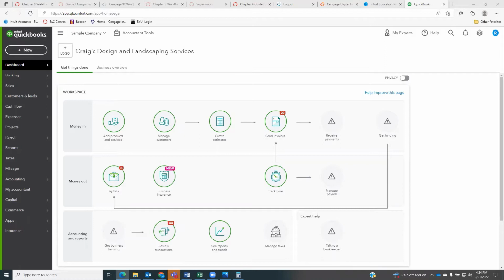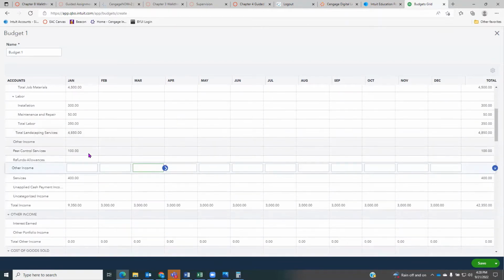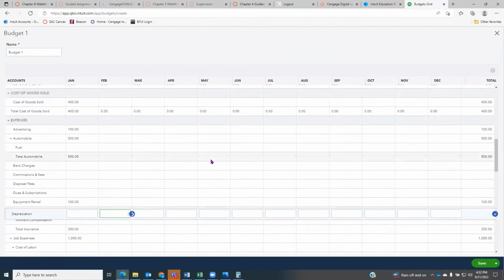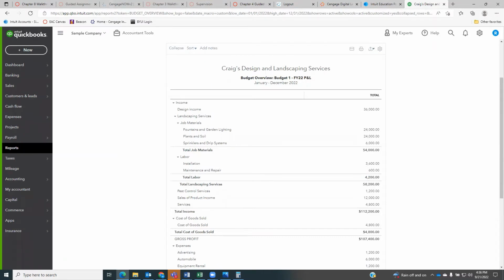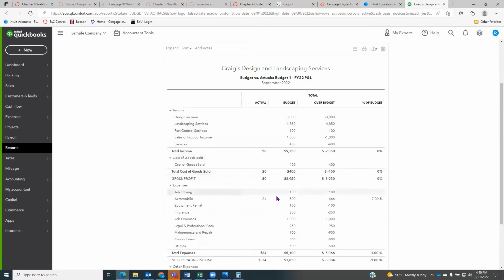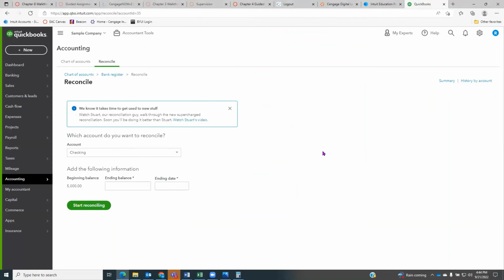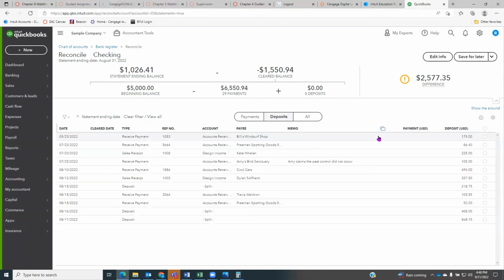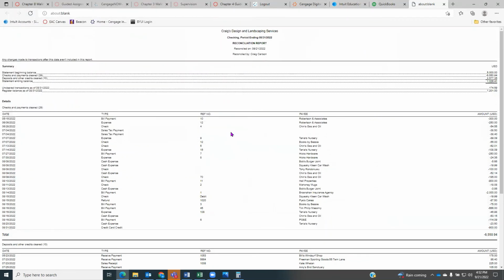BUS 205 Chapter 8 Walkthrough (Full Video)